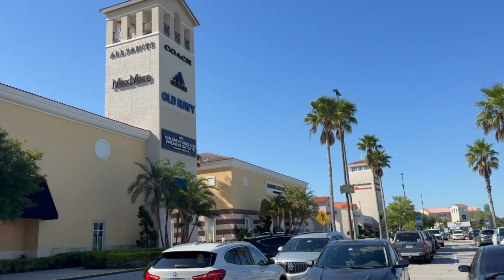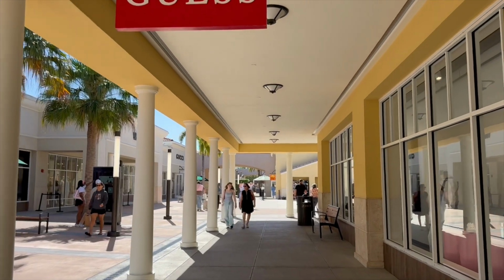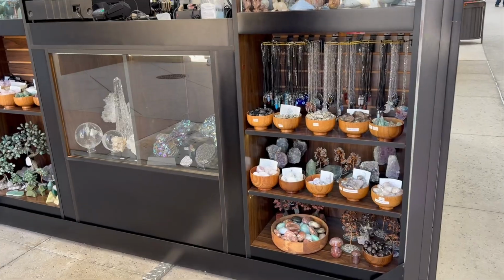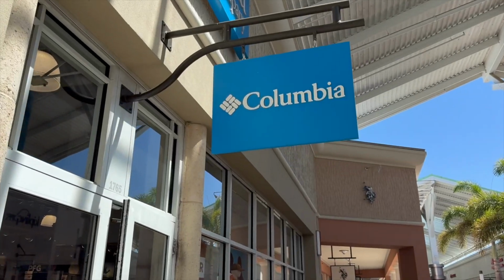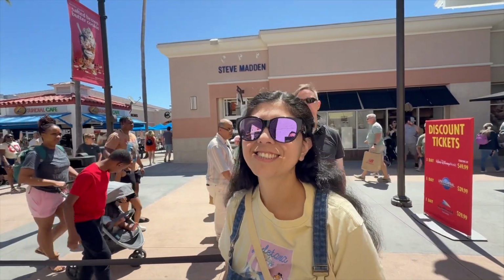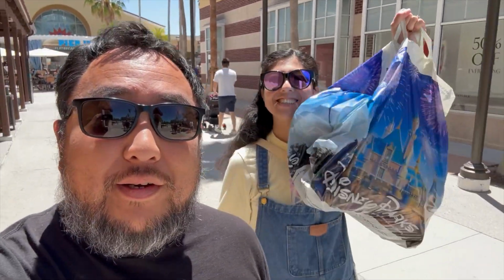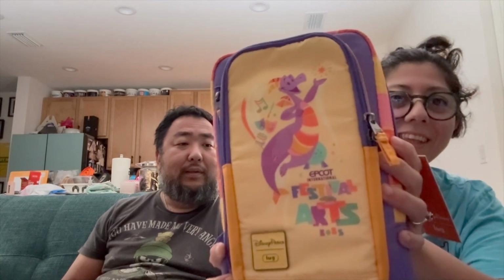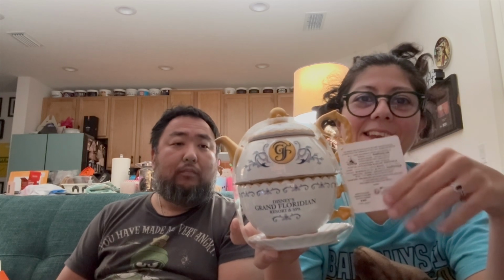Vineland Premium Outlet Mall Close to Disney World!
We take you around the Vineland Premium Outlet Mall in Orlando, the south location on International Drive, just minutes from Walt Disney World and Universal Orlando.